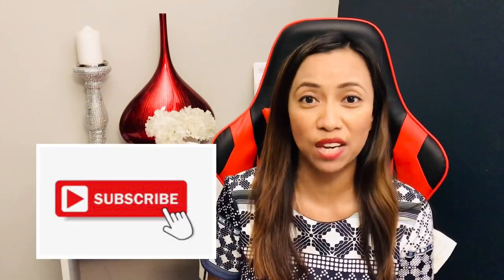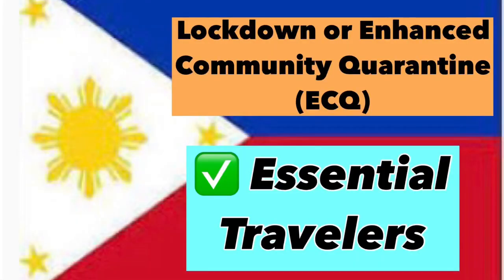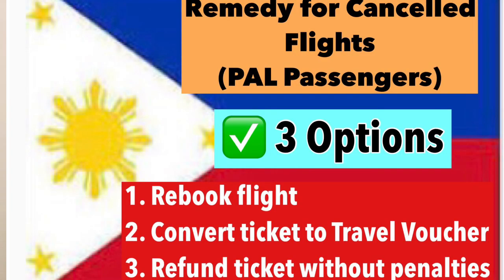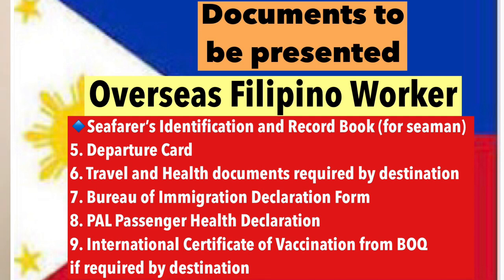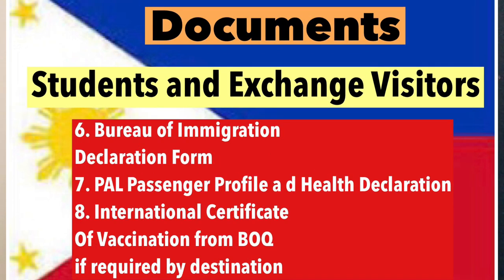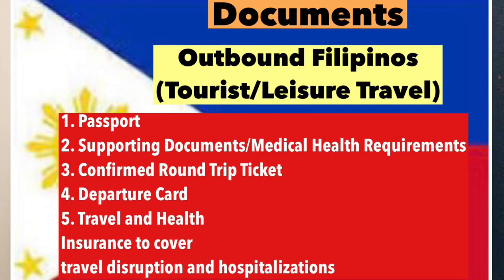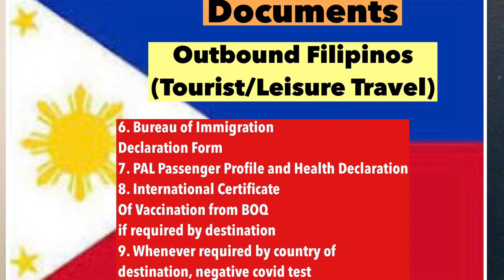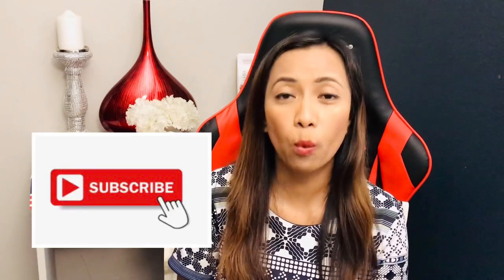PHILIPPINES TRAVEL UPDATE | IMMIGRATION EXIT RULES AND PROTOCOLS FOR ALL OUTBOUND PASSENGERS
This video will discuss the latest Philippine Departure Guide.

Standard Health Protocols:
Mandatory wearing of face masks and face shields.
Mandatory use of the Traze Mobile Application to generate and scan their QR code when entering in, boarding from, and upon arriving in all Philippine Airports starting Nov.  28, 2020.

Post your comments and share your travel experience so we can all help one another!

Bureau of Immigration Updates:
Alien spouses, children, parents of Pinoys - need not present entry exemption doc starting Aug. 1

BI clarifies validated vax cards must be presented upon arrival

Bureau of Immigration Press Release - 10 Countries on Travel Ban

Manila airport 2021
PAL Airlines Flight
Philippine travel
Philippines travel
philippine news
travel restrictions philippines
latest travel updates philippines
travel advisory philippines
travel ban philippines
iatf philippines update
quarantine update in philippines today
update travel to philippines
Retiring in the Philippines
Foreigner living in the Philippines
Expat living in the Philippines
Filipina American living in Philippines